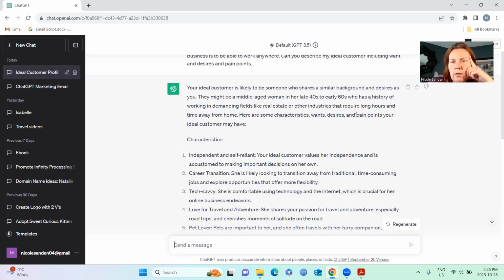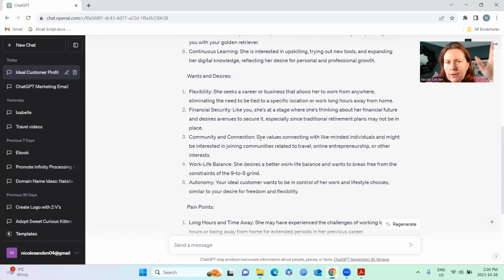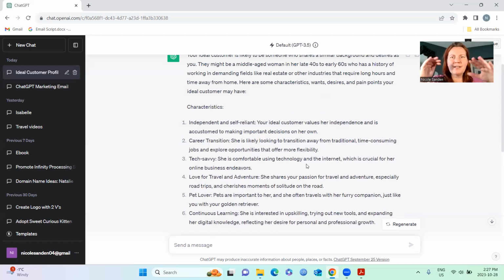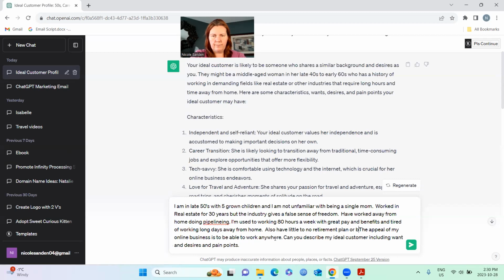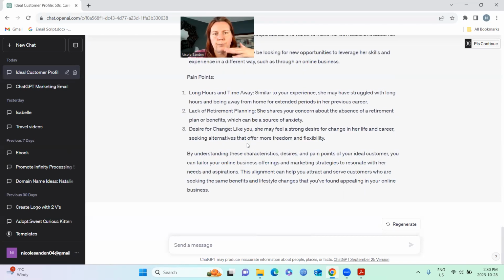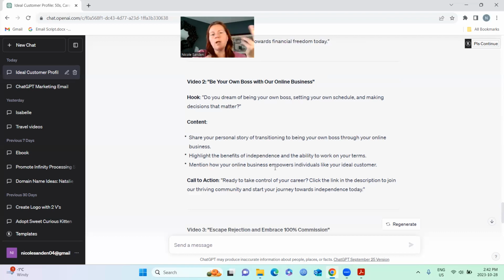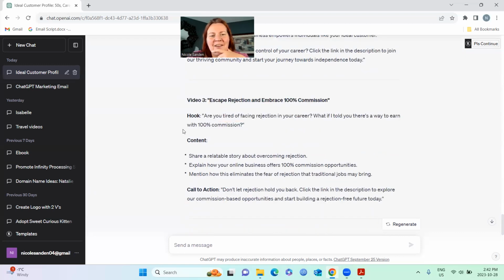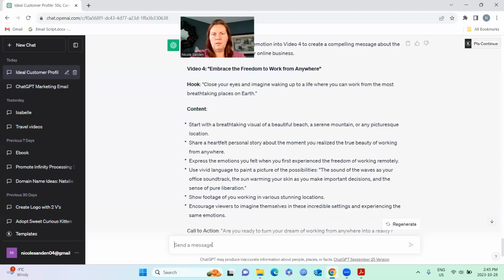Your Perfect Customer Marketing Guide with ChatGPT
Unleash the potential of ChatGPT to define and create marketing content that truly connects with your ideal audience. In this tutorial, we walk you through the steps, from customer profiling to content generation.